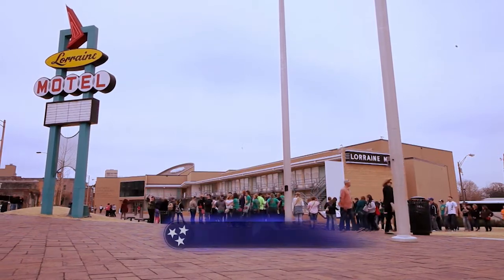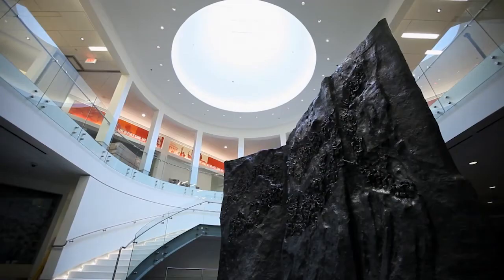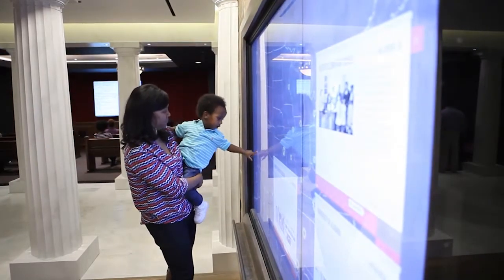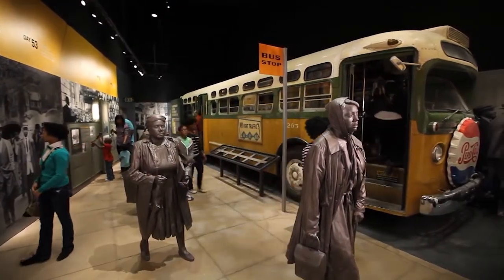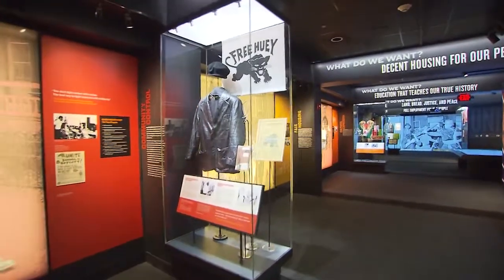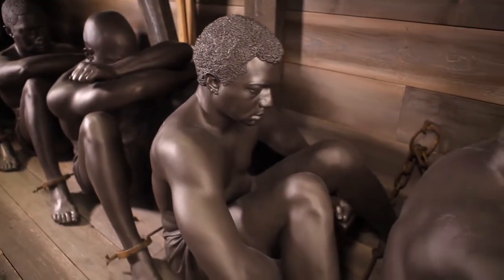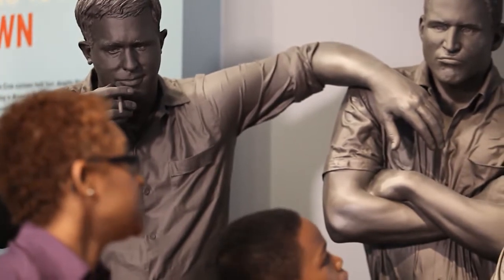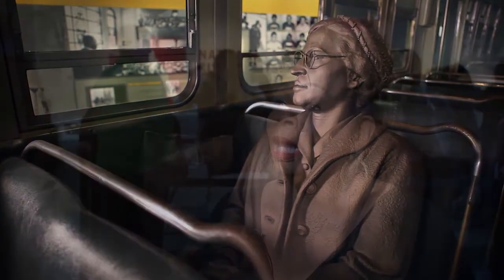National Civil Rights Museum | Tennessee Crossroads | Episode 3327.2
Tennessee Crossroads, and Nashville Public Television honor African American history month with a visit to the National Civil Rights Museum in Memphis. Linn Sitler toured the hallowed halls recently to explore new exhibits that are both educational and inspirational. Join us on Tennessee Crossroads and Nashville Public Television to find out more.